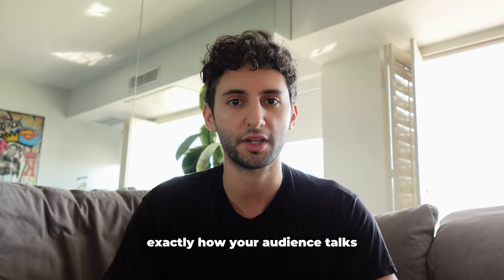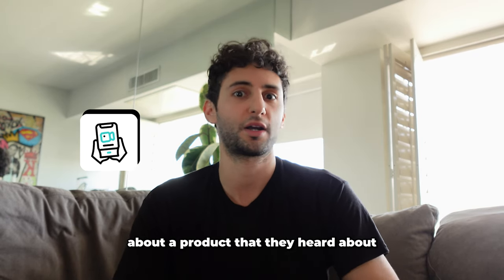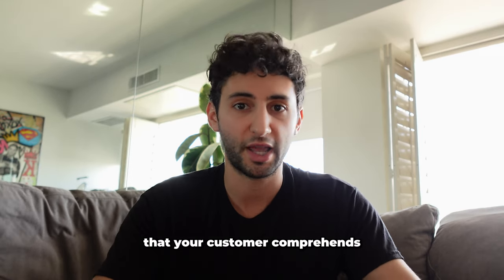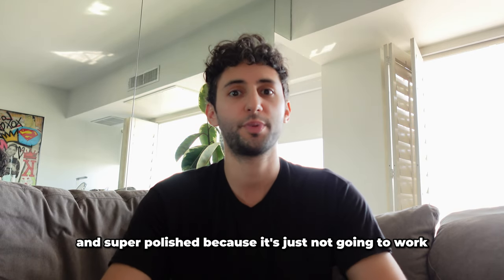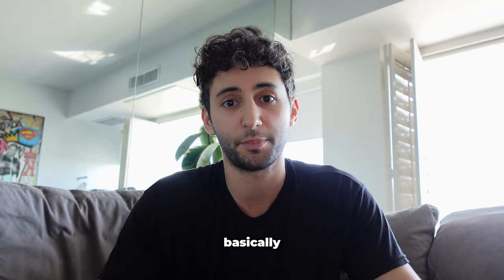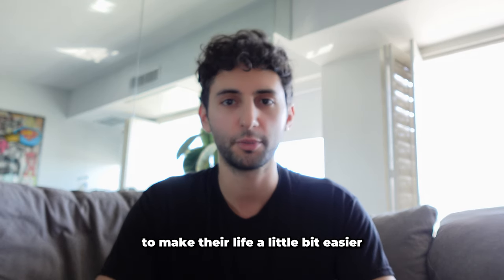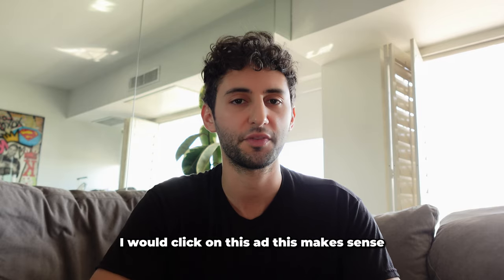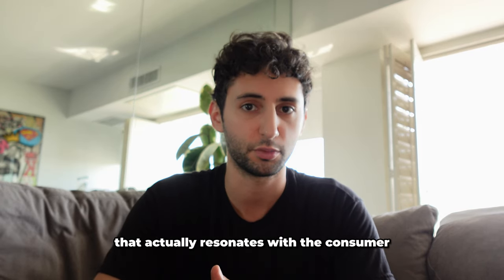This is why your Facebook ads aren't working & how to fix them [TUTORIAL]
I've created ads for huge DTC brands on Meta and after studying ads, here is what I think you're doing wrong. I will also explain what you need to do to make a winning ad.

I'm sure you've been trying everything, simple UGC style, images and audience testing. It's hard to create a winning ad but if you watch this, you'll have a winning ad that you can scale, within a week.

Watch this, take notes, comment any questions.

We'll discuss: facebook ads, how to create ads, facebook ads arent working, facebook ads setup, winning ads, make winning facebook ad, ad optimization, meta ads, shopify product, direct to consumer product, winning product,